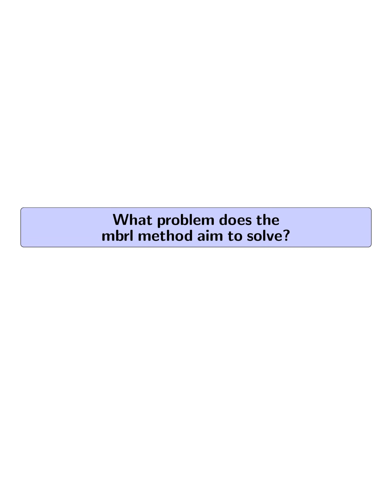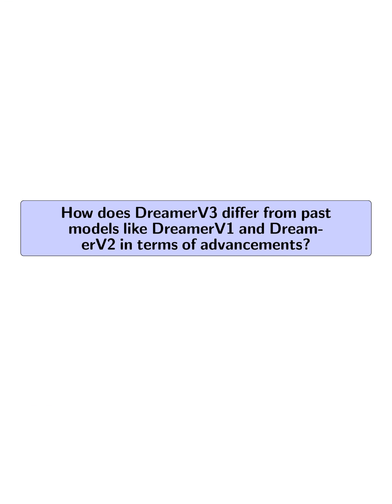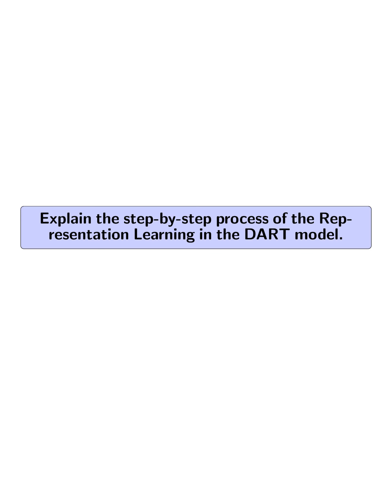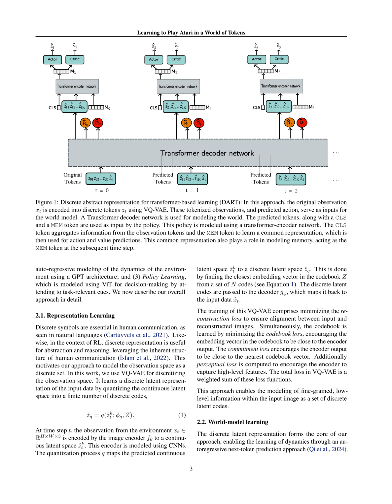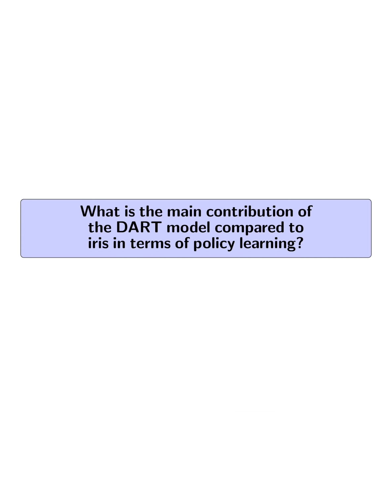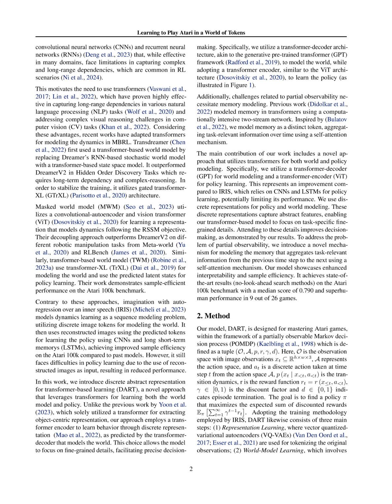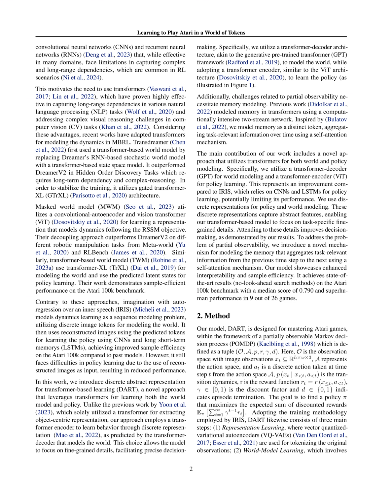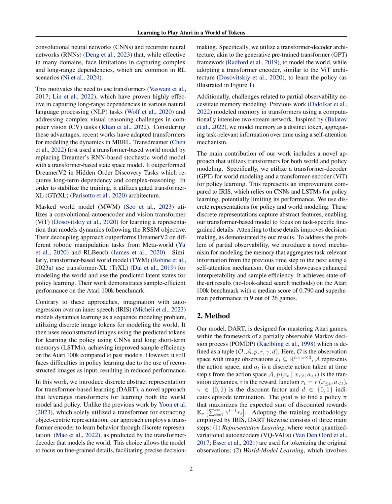[QA] Learning to Play Atari in a World of Tokens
DART introduces discrete abstract representations for transformer-based learning, improving sample efficiency and outperforming previous methods on Atari games.